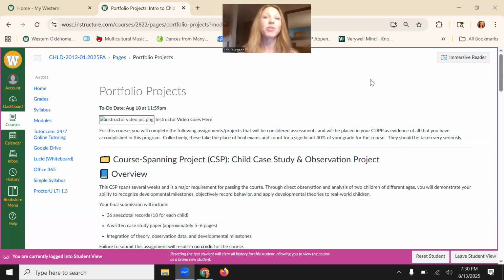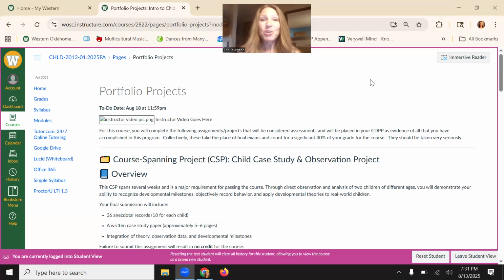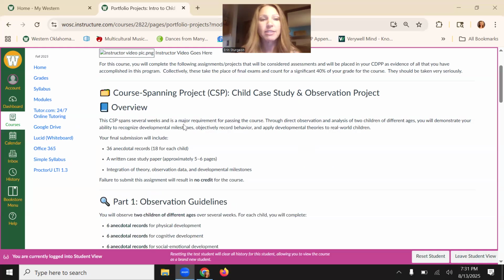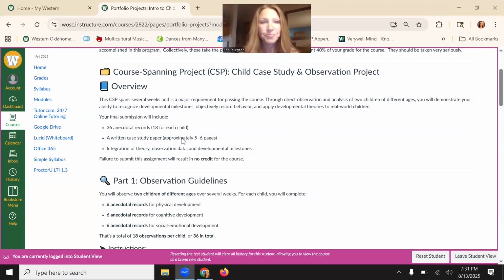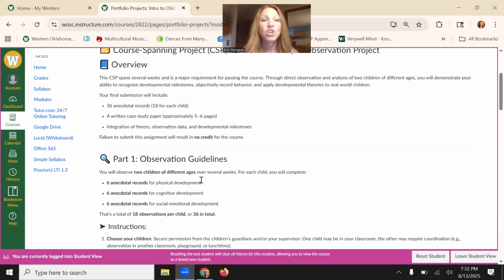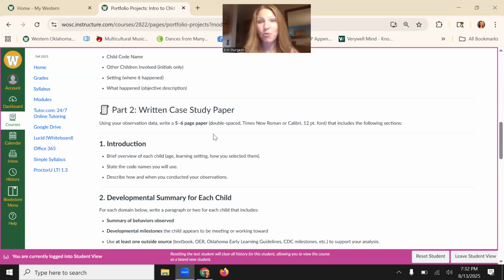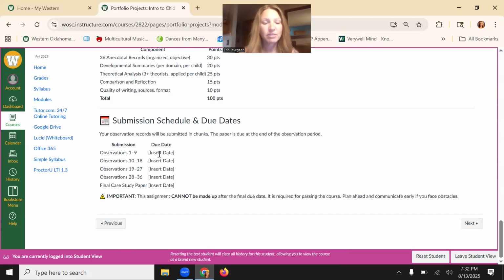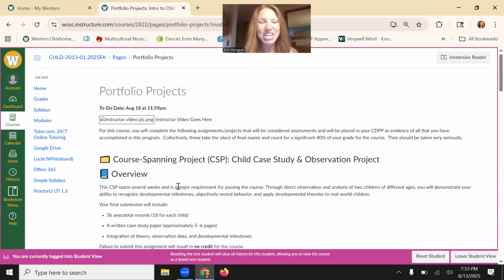2013 Portfolio Projects